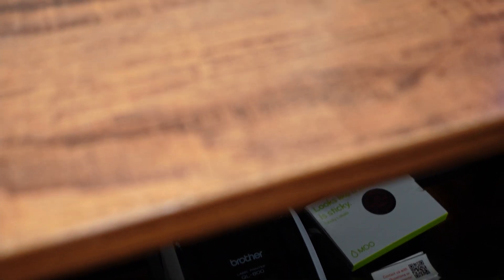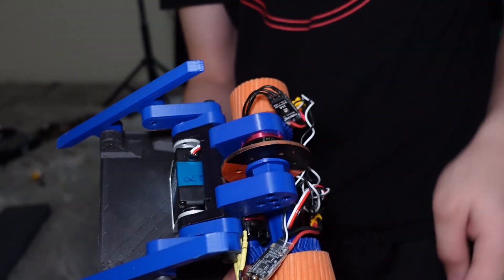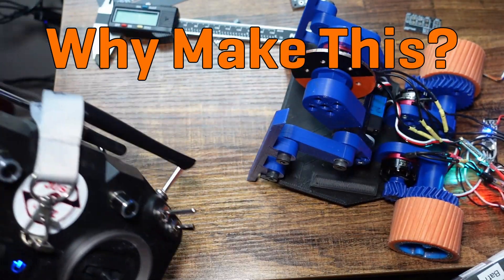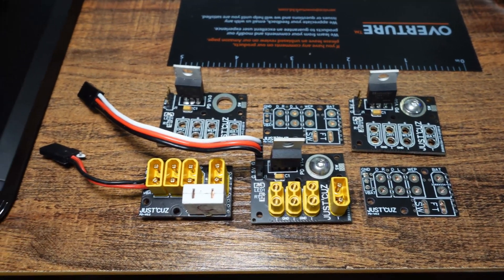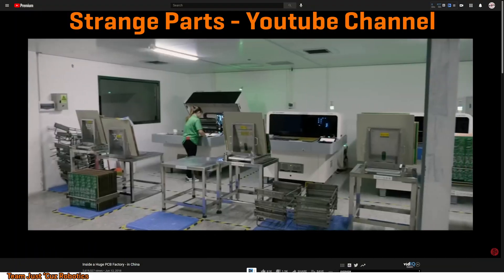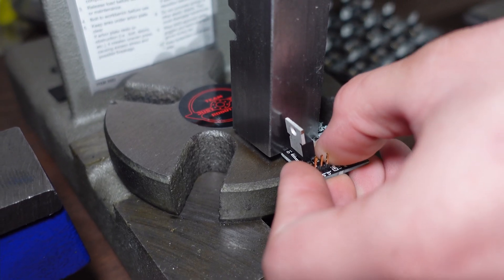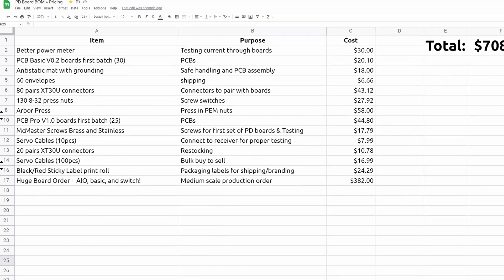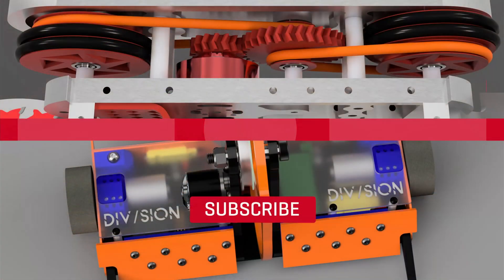I Spent $700 to Make This! Combat Robot PCB Design (The Process) Just 'Cuz PD Boards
A single element of my latest robot design turned into a full-blown product development cycle that’s been in the works for months. I am just about to reach the final stages of placing a production order for nearly $400 worth of products to sell. Products designed precisely for all of you fellow bot builders and radio control enthusiasts out there!

0:00 Intro
0:37 What does it do?
2:09 Why make this?
3:32 How does it work?
5:22 When can I get some?
6:25 Next?